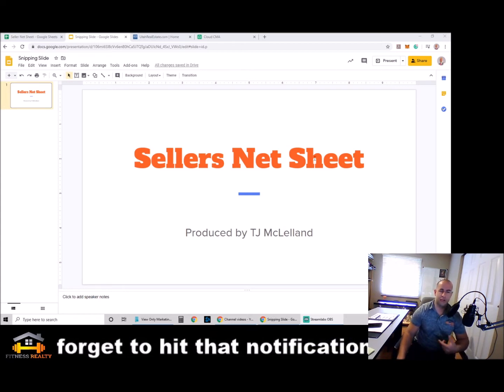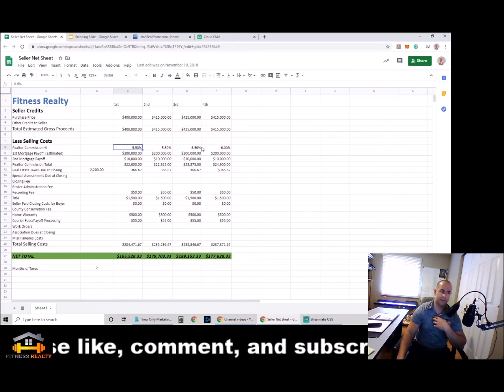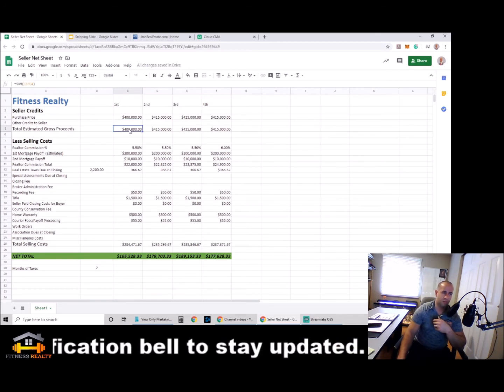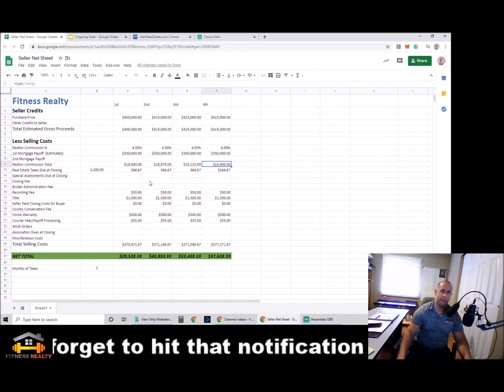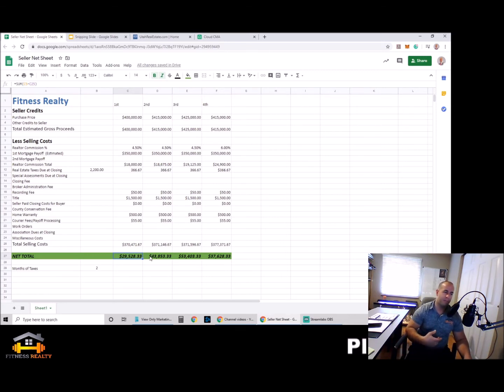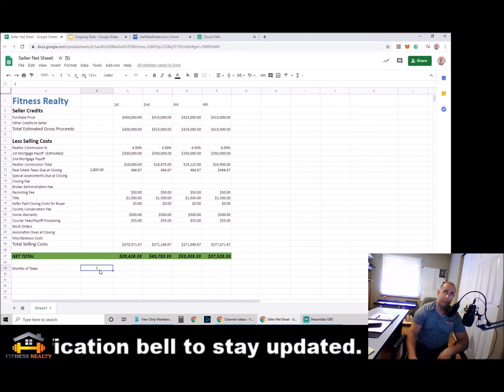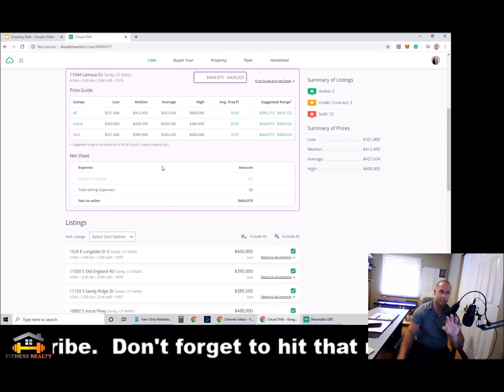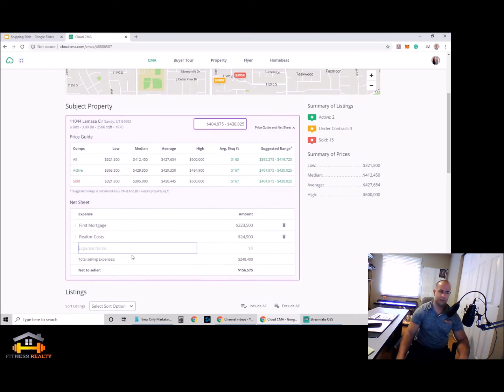Sellers Net Sheet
This is the new video that talks about the seller's net sheets.  Better tools, fewer distractions.